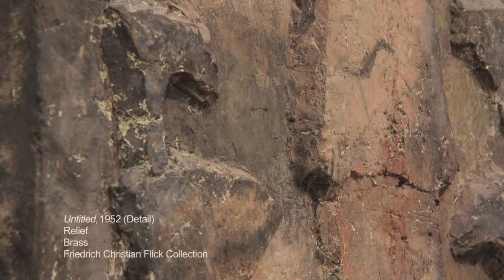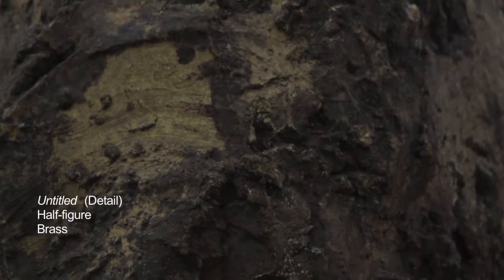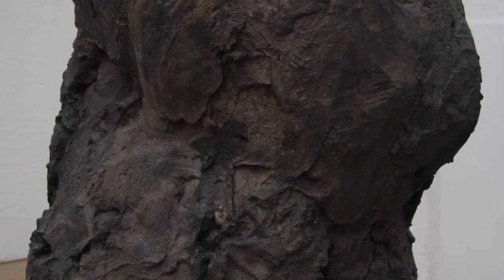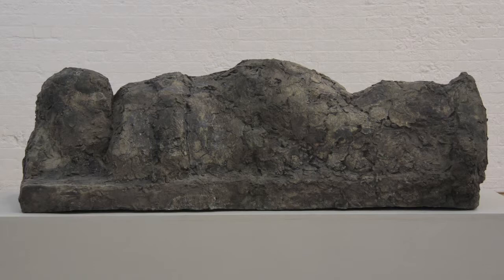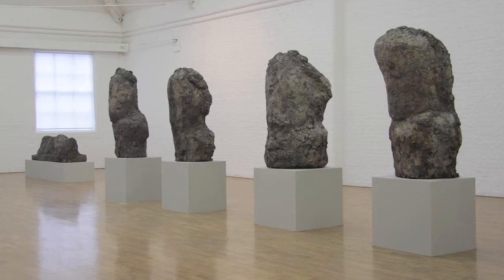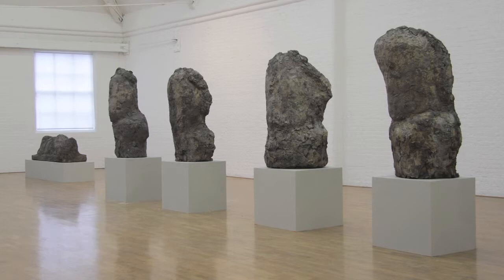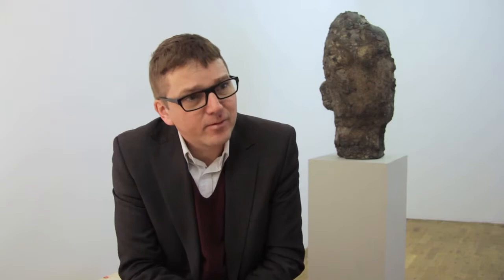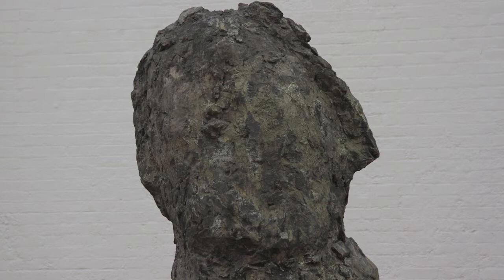Ulrich Meinherz and Hans Josephsohn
Curator Ulrich Meinherz discusses the work of artist Hans Josephsohn on the occasion of a solo exhibition at Modern Art Oxford in 2013.